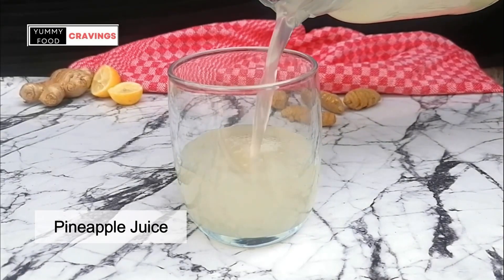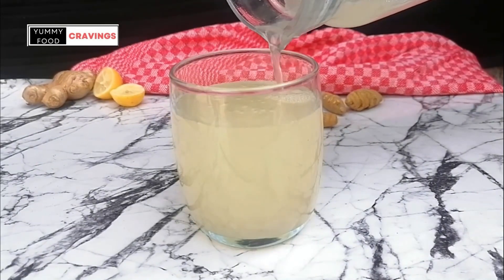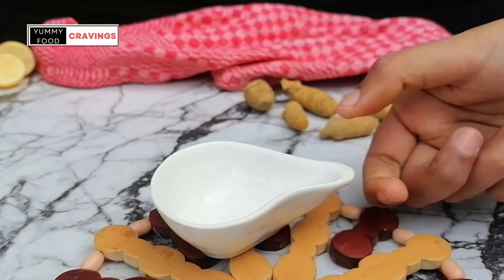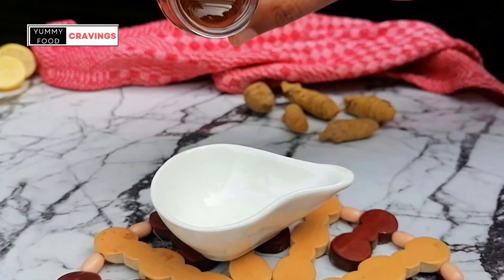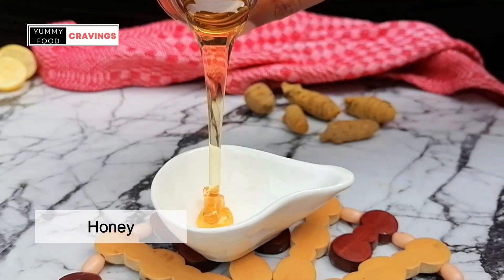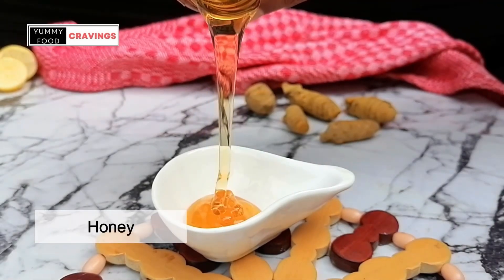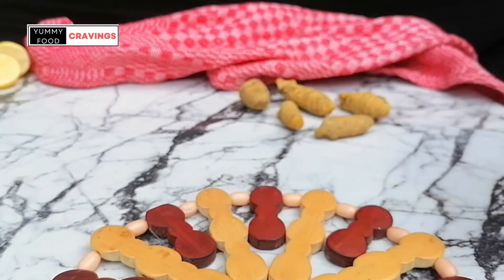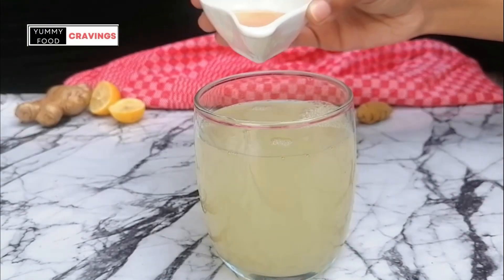Home Remedies to Cure Cough - Part One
Learn the easy Home Remedies to Cure Cough - Part One